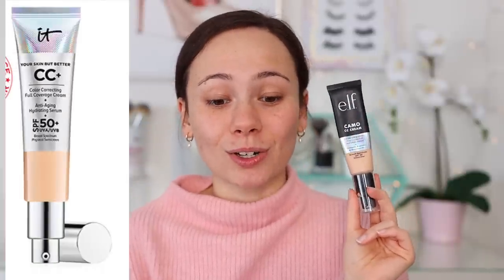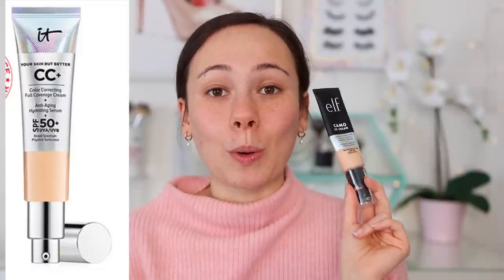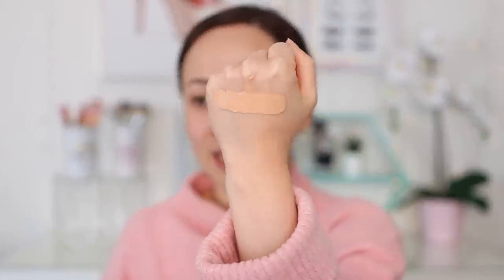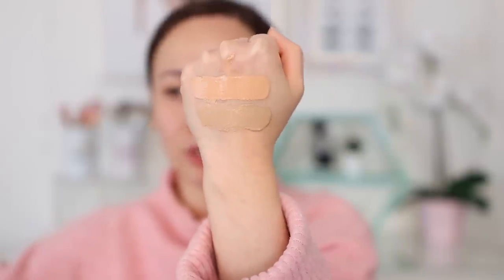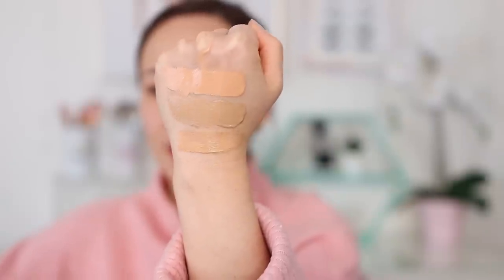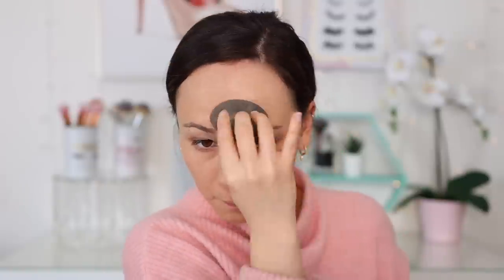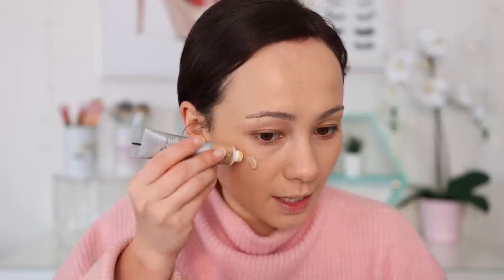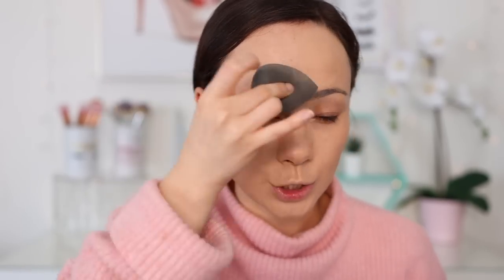NEW ELF CC CREAM VS IT COSMETICS CC CREAM (the OG!)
Hi guys!! In today's video I will be comparing the ELF Cosmetics NEW CC Cream to the OG It Cosmetics CC Cream! ENJOY! Let me know your thought down below.

ELF Camo CC Cream (Light 210 N)
It Cosmetics CC Cream (Light/Medium)

Ole Henriksen Banana Bright Face Primer
ELF Camo Concealer (Medium Peach)
ELF Hydrating Camo Concealer (Medium Sand)
Maybelline Fit Me Loose Finishing Powder
Marc Jacobs O!Mega Bronze
Colourpop x Hello Kitty Blush (N/A)
Dior Glow Face Palette (Rose Gold)
Colourpop X Hello Kitty & Friends Snow Much Fun Palette
EM Cosmetics Illustrative Liquid Liner
Colourpop Creme Gel Liner (Good Reef)
Charlotte Tilbury Pillow Talk Push Up Lashes!
Lilly Lashes (Houston)
Colourpop Oh Snap! Lippie Pencil
Colourpop x Hello Kitte Lip Gloss (N/A)